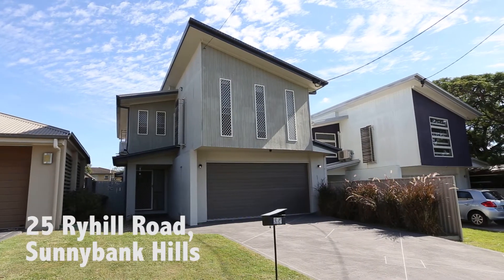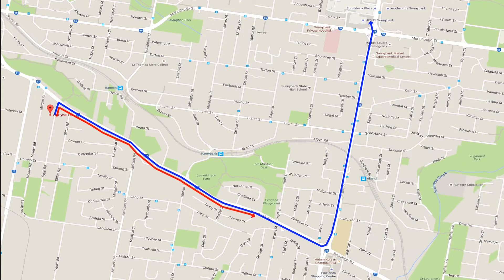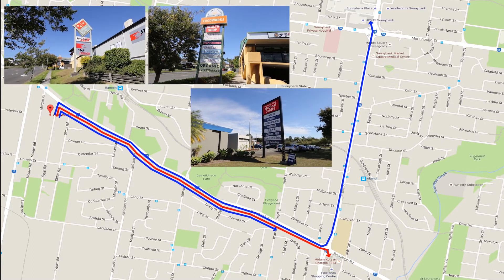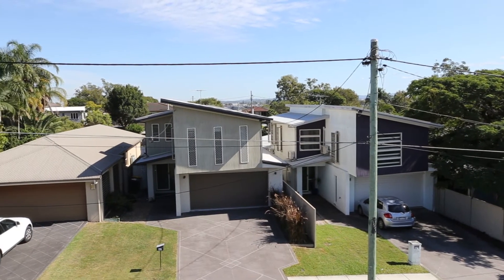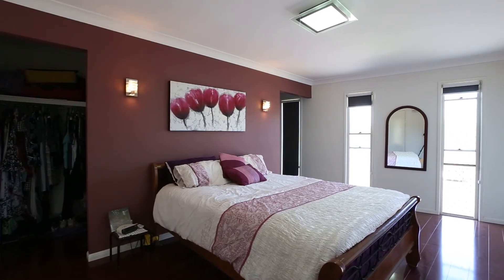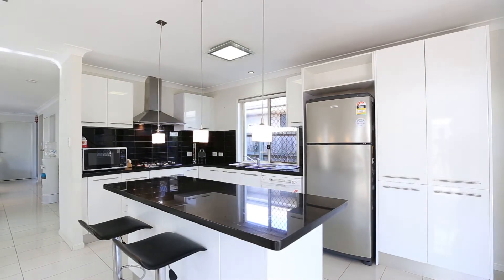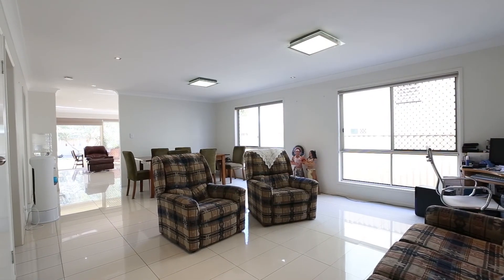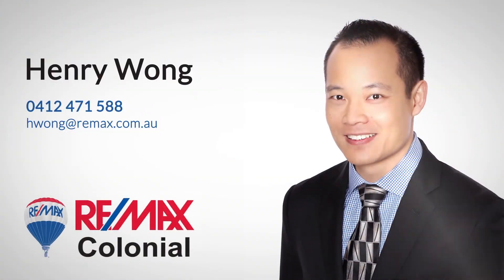25 Ryhill Rd, Sunnybank Hills (English)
Welcome to 25 Ryhill Rd, Sunnybank Hills.  This modern 10 year old home is close to everything, you’re:

- A short drive to Sunnybank shopping centres which includes Market Square, Sunnypark and Sunnybank Plaza
- A short drive to Pinelands shopping centre, anchored by Coles and multitude of specialty stores
- A short drive to corner shops on Beenleigh Rd which has 2 shopping centres, one anchored by Foodworks and Dominos and the other being a medical centre, pharmacy, accountant, physio etc.
- Walking distance to Les Atkinson Park which has a playground, picnic area, basketball court and skate park
- A short walk to bus stops on Beenleigh Rd which takes you to Garden City and to Griffith University Nathan Campus
- A short walk to train station
25 Ryhill Rd Sunnybank Hills is a 4 bedroom home built in 2006.

Upstairs we have:
- 4 bedrooms, master with walk thru robe, split system air condition, ensuite with double vanities, toilet and shower.  3 other bedrooms with built in robes
- Main bathroom with bath tub, shower, vanity

Downstairs, we have:
- Kitchen with island Caesar stone bench top, gas cooktop, electric oven, dishwasher, rangehood, great cabinet space
- Dining with split system air condition which opens out to under roof patio overlooking the back yard
- Lounge
- Laundry

Outside:
- Garden shed
- Rain water tank which connects to laundry and downstairs toilet

This modern low maintenance 4 bedroom home won’t be here for long. It will be sold. Will you be the one that takes home the keys?

Henry Wong
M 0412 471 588